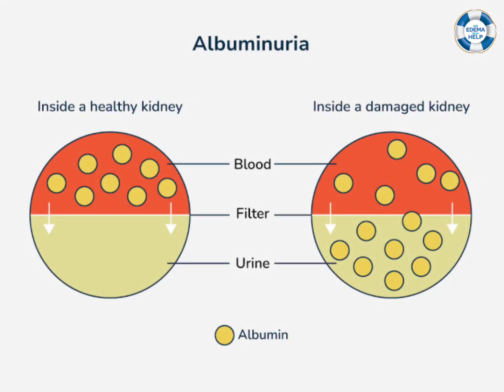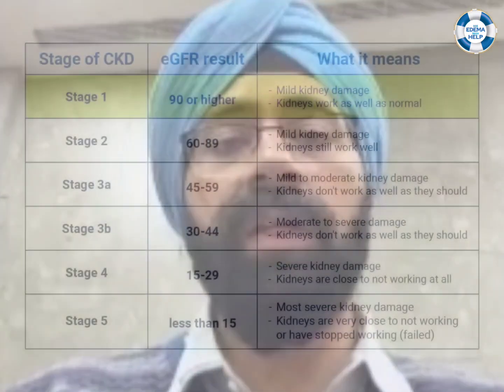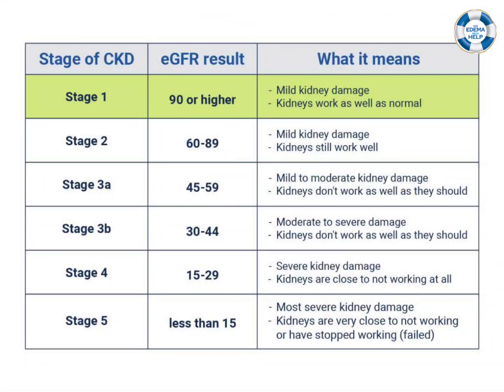Dr. Mehakinder Singh